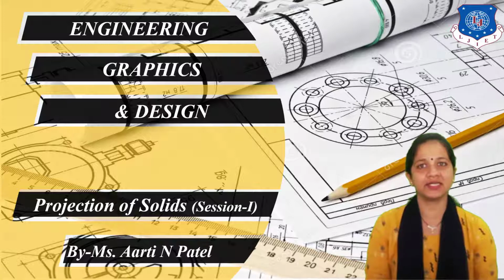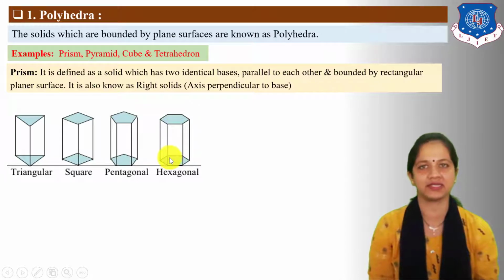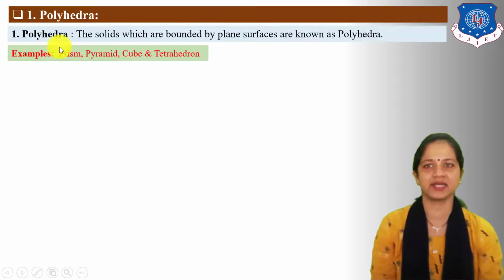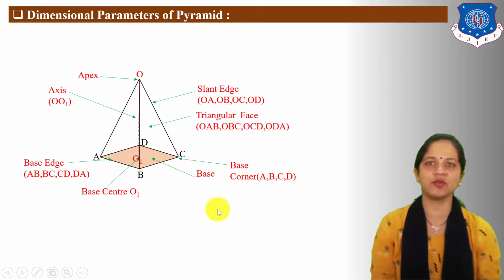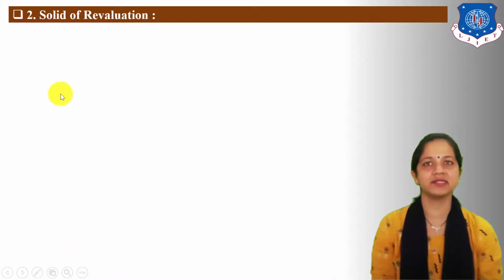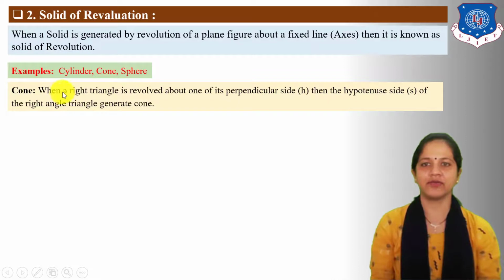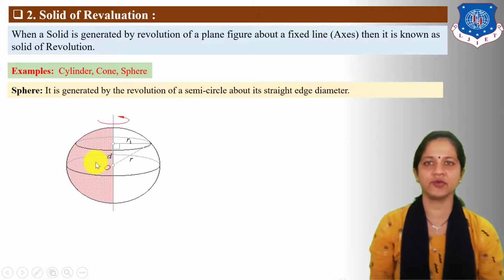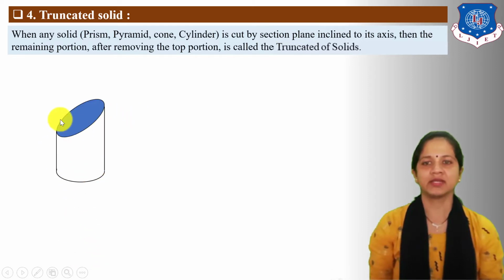Lec-33_Projections of Solids Session-I | Engineering Graphics & Design | First Year Engineering